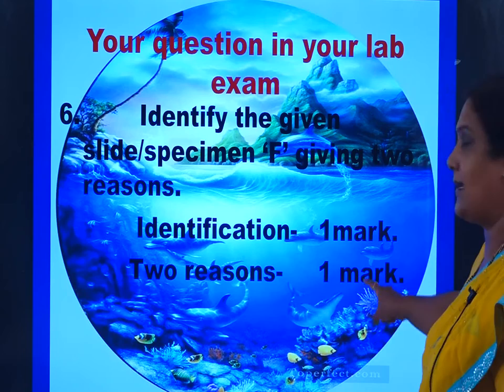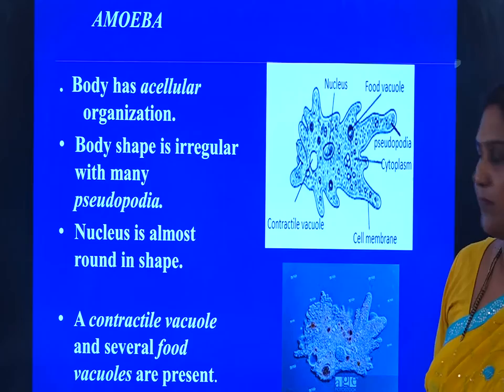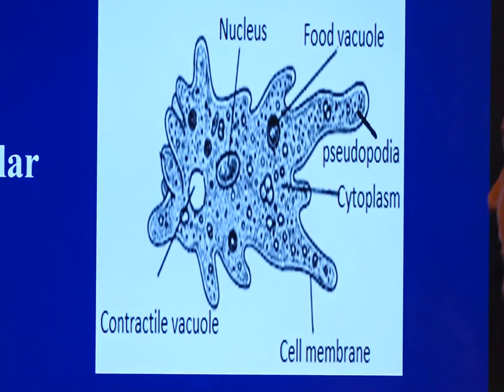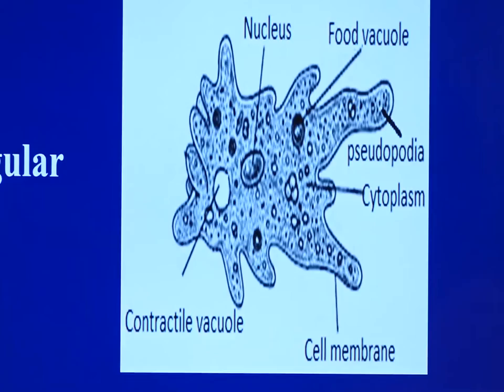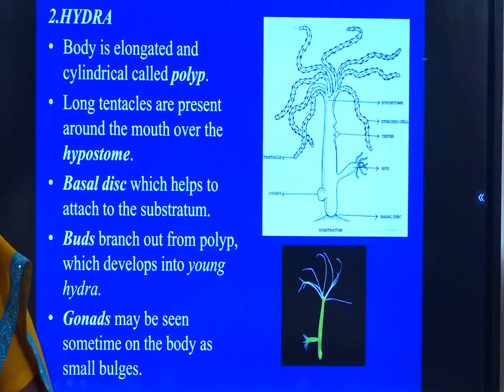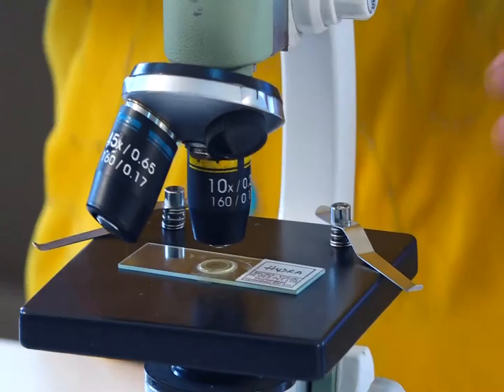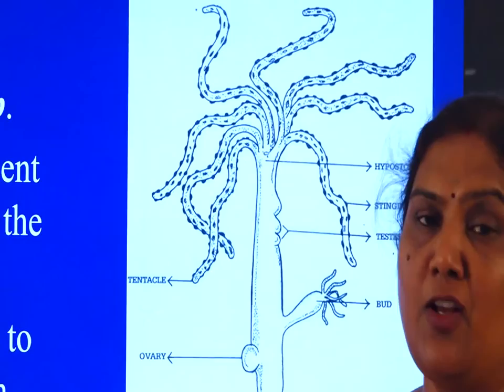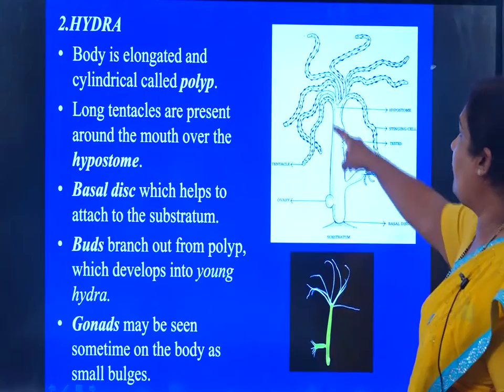I PUC BIOLOGY PRACTICAL: STUDY OF ANIMAL SPECIMENS-INVERTEBRATES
Invertebrates are animals without a backbone or bony skeleton. They range in size from microscopic mites and almost invisible flies to giant squid with soccer-ball-size eyes. This is by far the largest group in the animal kingdom: 97 percent of all animals are invertebrates.